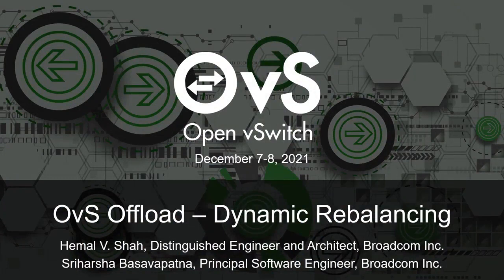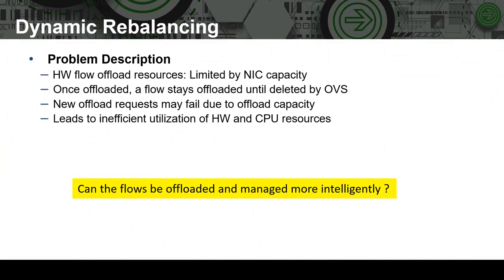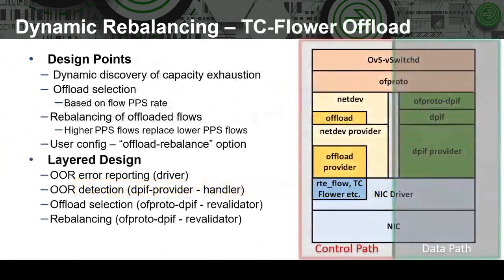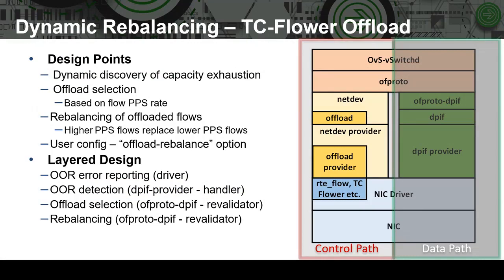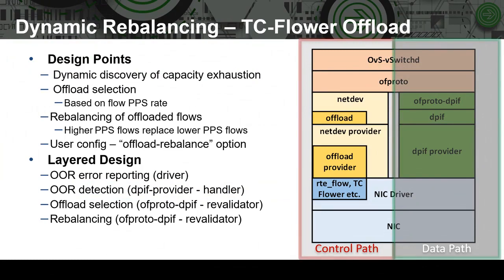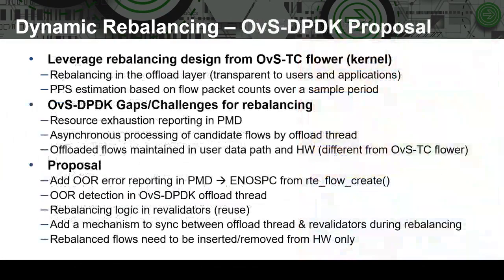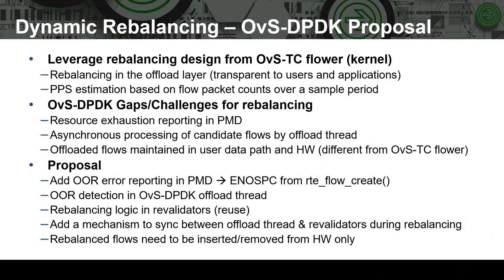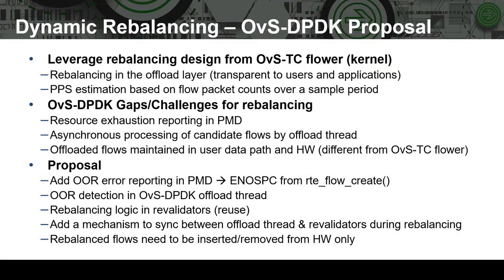Dynamic Rebalancing of Offloaded Flows for OvS-DPDK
Speakers: Hemal Shah (Broadcom Corporation), Sriharsha Basavapatna (Broadcom Corporation)

Dynamic rebalancing addresses temporary resource constraints due to offload resource capacity. It was introduced in OvS 2.11 to enable efficient utilization of flow offload resources. Dynamic rebalancing applies to only OvS-TC flower offloaded flows today. In this talk, we will describe a proposal to enable dynamic rebalancing of offloaded flows in the OvS-DPDK environment for the flows offloaded using rte_flow.